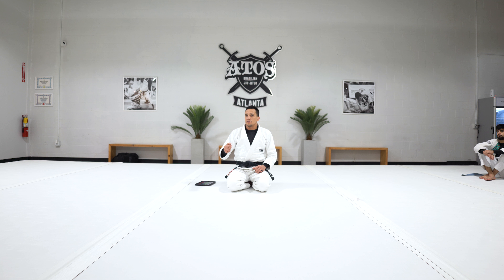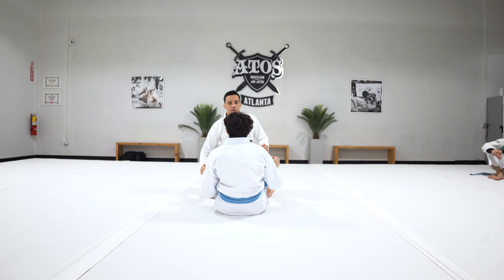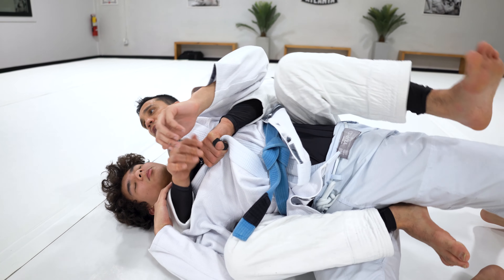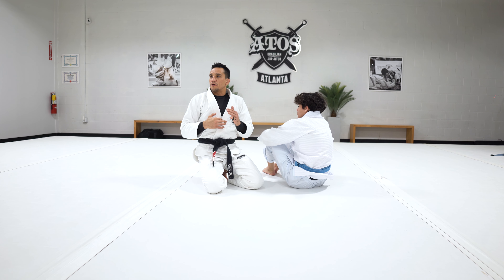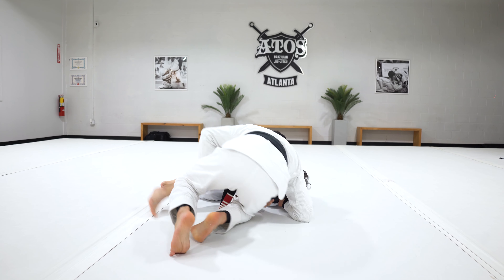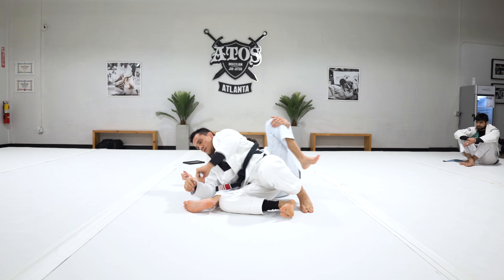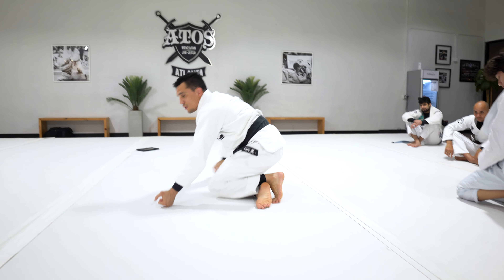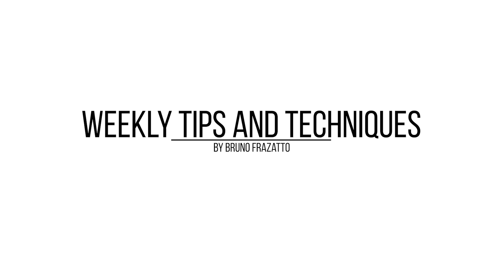HOW TO avoid the Guard Pull and take the back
In this video Professor Bruno goes over a few ways to avoid allowing your opponent full control in their guard pull and how to chain this technique into the eventual back take.

At the end of the video, Bruno goes over a method of training he has been using in competition classes that he looks to implement in our advanced and potentially fundamental classes. Essentially after drilling the technique we are focusing on, we then attempt to get the same end result with our training partner apply about 30% resistance. The goal is not to go straight into the primary technique, but to learn how other attacks can be chained together to obtain the same result. By drilling this with a little resistance, Bruno has found it to be much more effective in translating into actual fight situations.

Let us know what you think about this approach to drilling in the comments below!